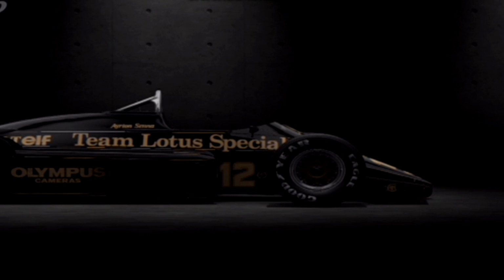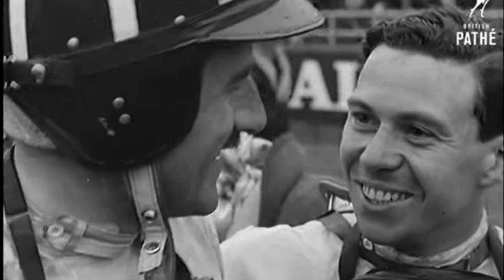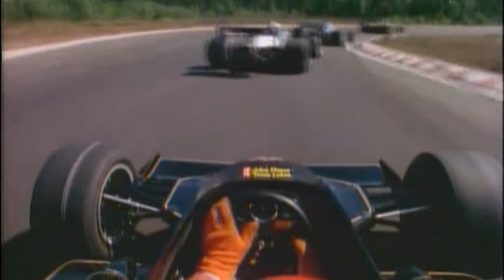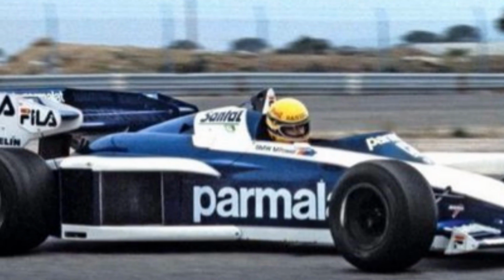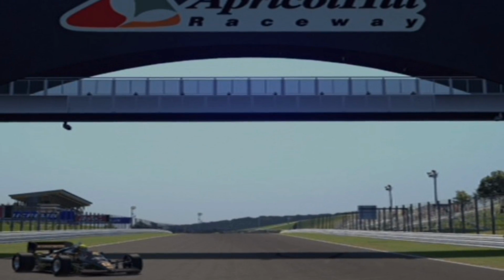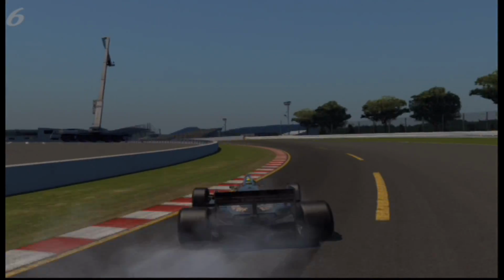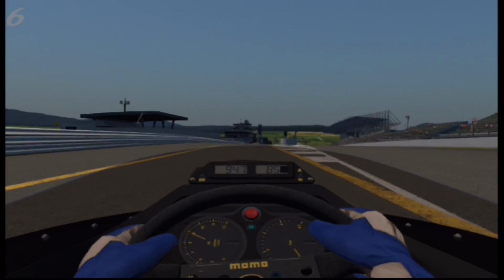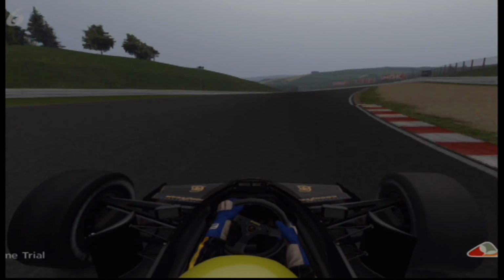Gran Turismo 6 - Ayrton Senna's Lotus 97T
Well guys, this video has taken me about three months to plan, script, film, edit, produce etc... I really, really hope you all like it.

This is Ayrton Senna's Lotus 97T Formula 1 car, present on Gran Turismo 6. While the game and the car have been out for some time now, I wanted to do a tribute to Senna in my own way, in time for the new Formula 1 season, and well, here's what I came up with.

I always thought Senna was great, but I never quite understood why he was considered by many as the absolute best of the best until I watched Top Gear's tribute, and I finally understood why he was the ultimate drivers' driver, as they put it. After all, I was only four years old when he died at Imola. I do remember that day though, having watched the Grand Prix with my Dad, as I did every weekend.

I hope you guys enjoyed watching. A lot of work and research went into the video, and it would mean the world to me if it somehow managed to do well, and be watched by many people.

So if you enjoyed it, please consider leaving a like, or even better, please consider sharing it on social media. It would be a massive help for me.

Ratchet & Clank PS4 Soundtrack - 06. Gadgetron Vendor
Gran Turismo 2 - Moon Over the Castle
Test Drive Unlimited PS2 Soundtrack - Fire
Driv3r (Syntax - Destiny)
Ratchet & Clank PS4 Soundtrack - 03. Ship Diagnostics
Tomb Raider Legend - Manor Theme
Tomb Raider - Main Theme

With thanks to Gran Turismo / Polyphony Digital, British Pathe, and Formula 1.